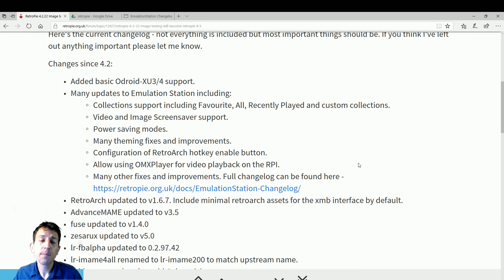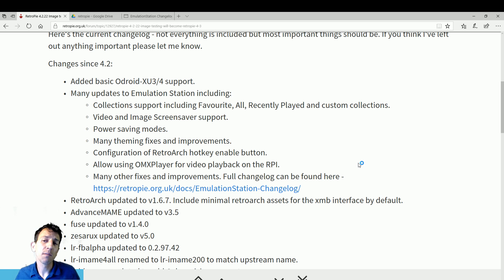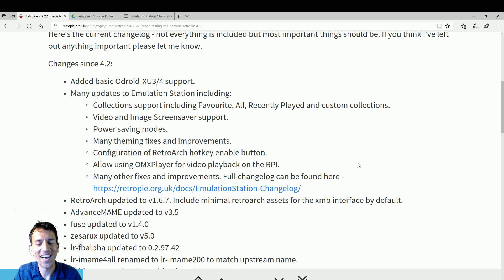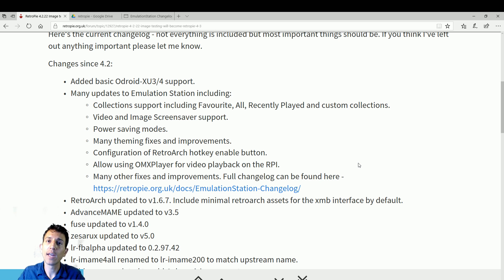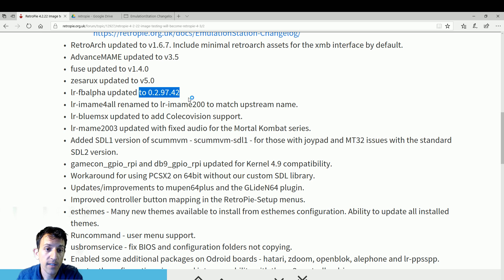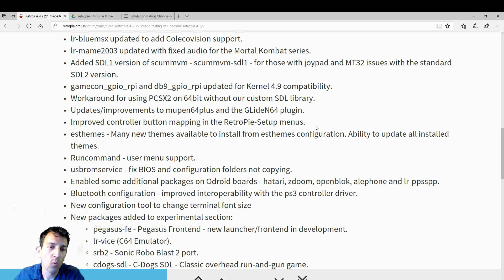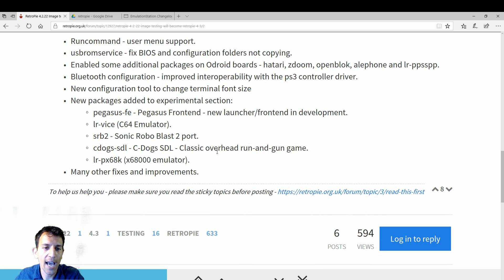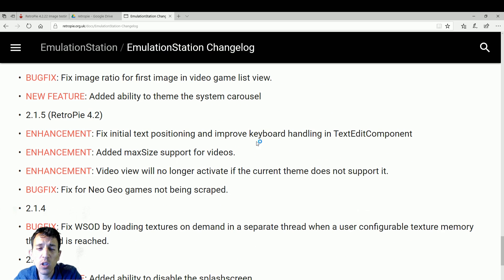RetroPie Version 4.3 Update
New Retropie Version 3 about to drop let's see what is changing and coming.

400gb micro sd
256gb micro sd
200gb micro sd
128gb micro sd
64gb micro sd
32gb micro sd
16gb micro sd